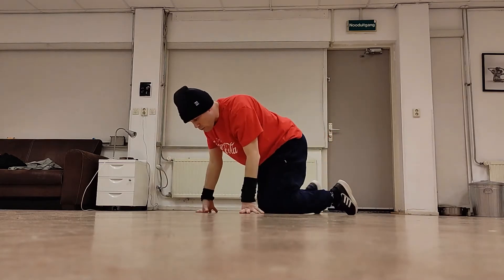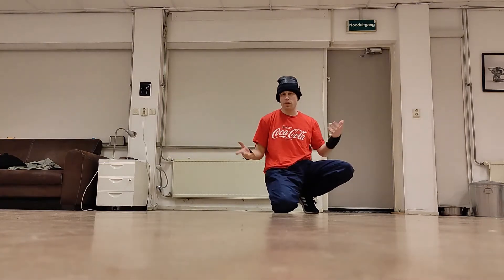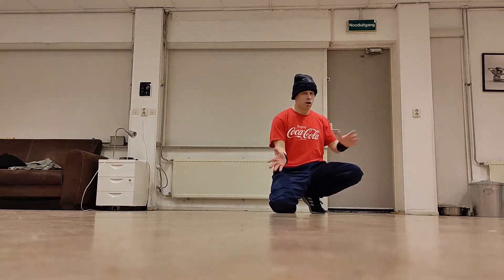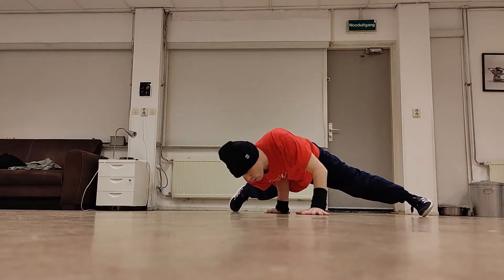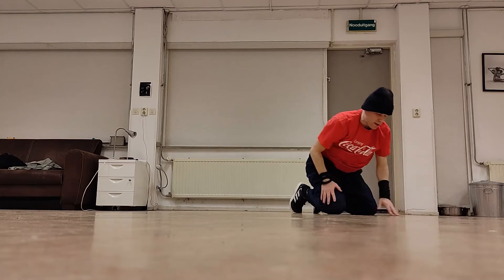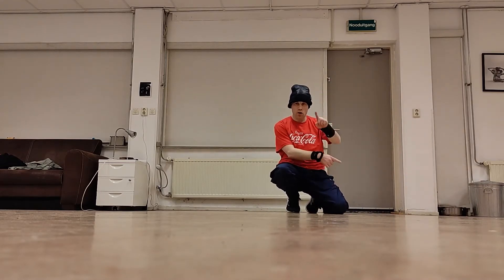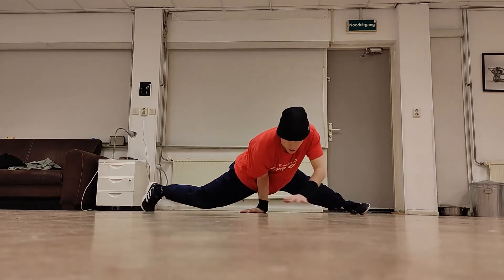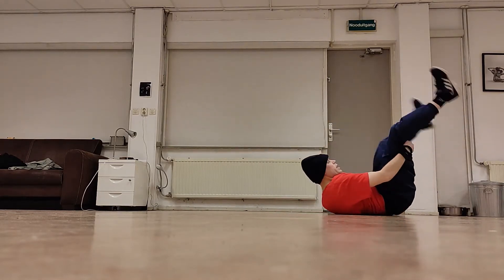Lesson 115 the most easy powermove combo